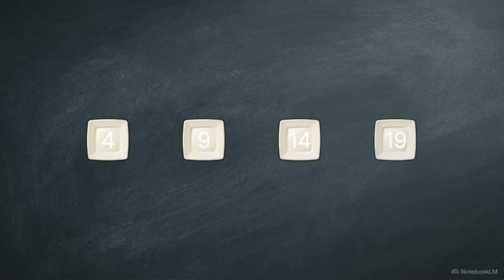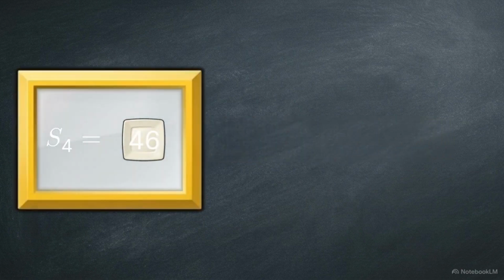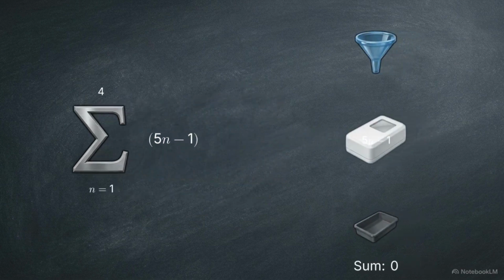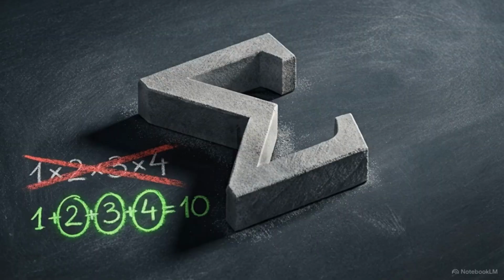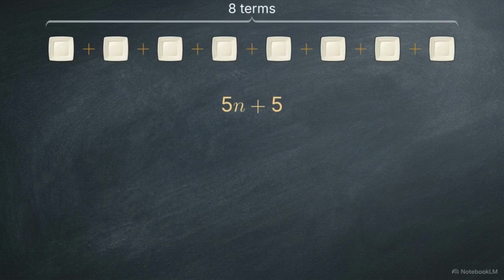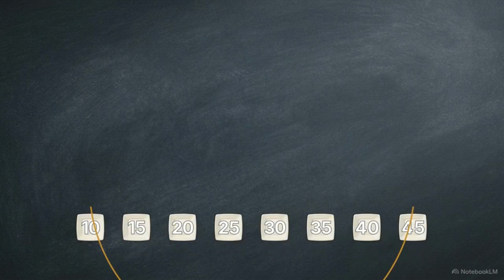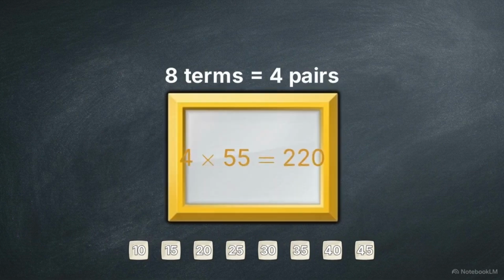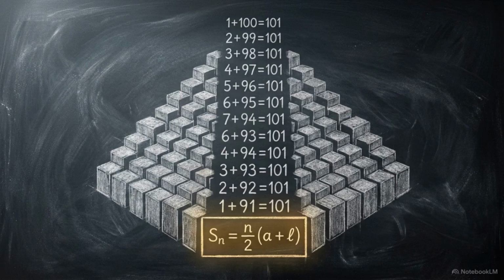Arithmetic Series & Sigma Notation | Grade 12 Maths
Learn sigma notation and how it connects to arithmetic series. Clear explanations with plenty of worked examples!
In this video, we introduce sigma (Σ) notation and show how to use it to represent and evaluate arithmetic series.

WHAT YOU WILL LEARN:
- Understanding sigma (Σ) notation
- Writing series in sigma notation
- Expanding sigma notation into full series
- Connecting sigma notation to arithmetic series
- Evaluating sums using sigma notation

This video is part of the Grade 12 Sequences & Series playlist.